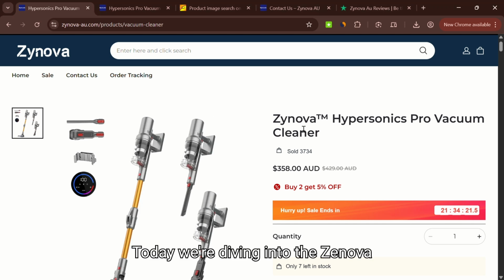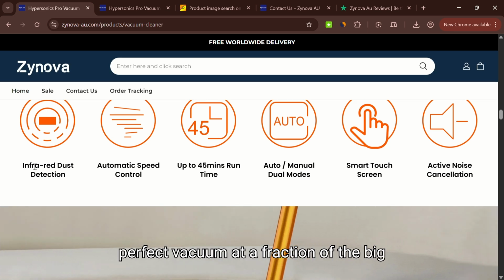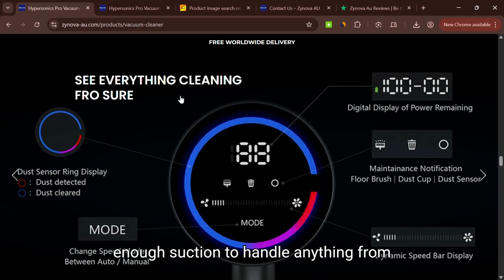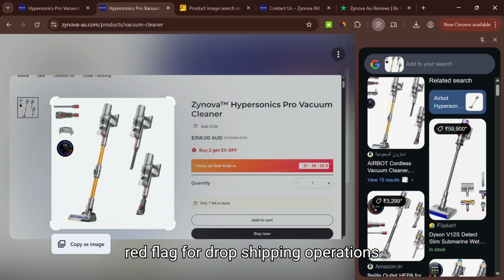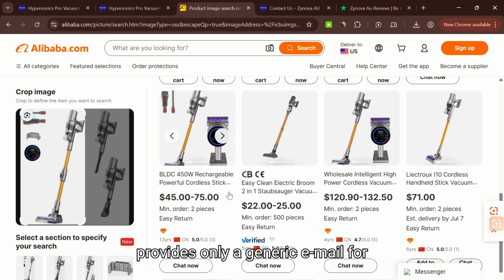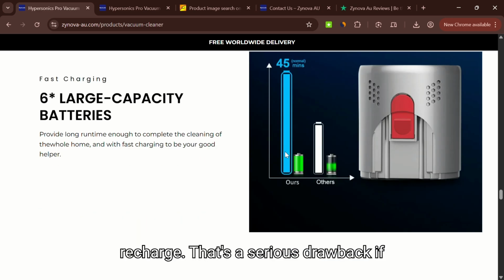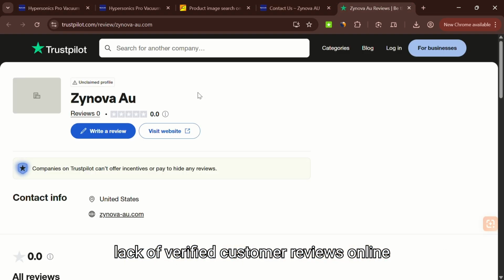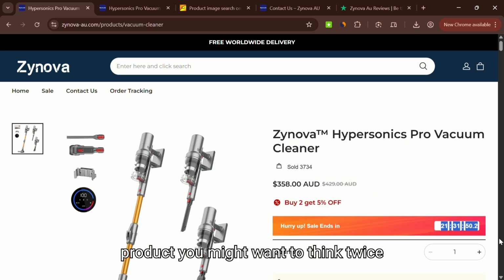Zynova Hypersonics Pro Vacuum Review – Worth it Or SCAM?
If you've seen the Zynova Hypersonics Pro cordless vacuum cleaner online, you're probably wondering: Is it really worth it? With bold claims like a 135,000 RPM X9 motor, 27,000 PA suction power, and smart sensor cleaning modes, the Zynova vacuum promises high-end performance at a budget-friendly price.

But is it too good to be true? In this video, we break down:
✅ Key features of the Zynova Hypersonics Pro
✅ Real concerns about the Zynova.com website
✅ Signs of a possible drop shipping operation
✅ Charging time, battery life, and dustbin limitations
✅ Red flags like aggressive sales tactics & lack of verified reviews